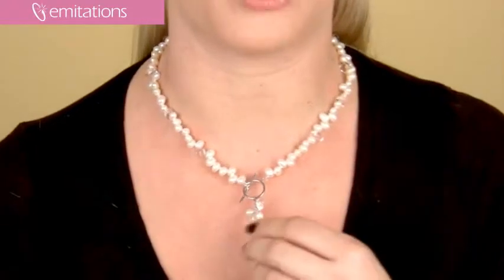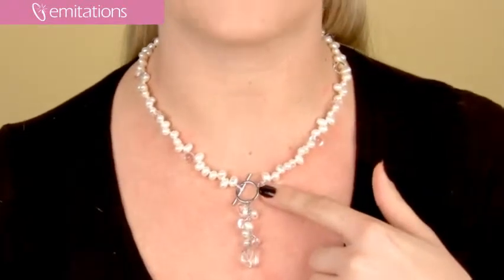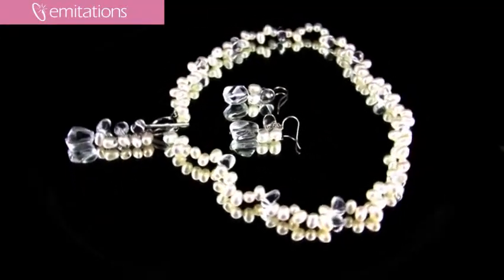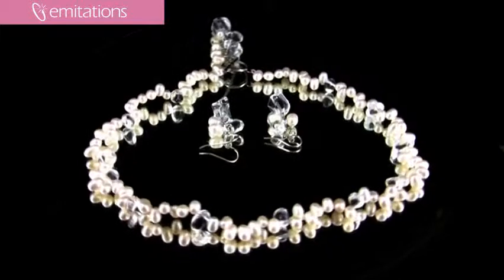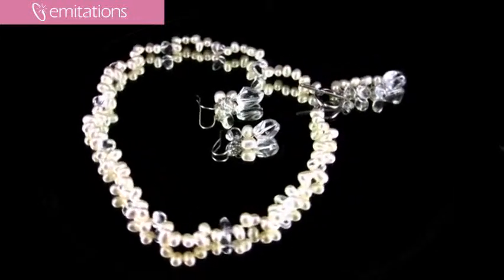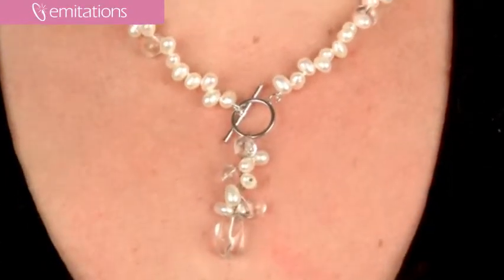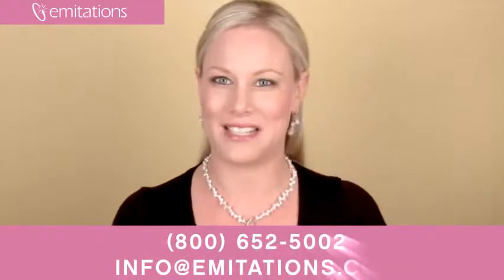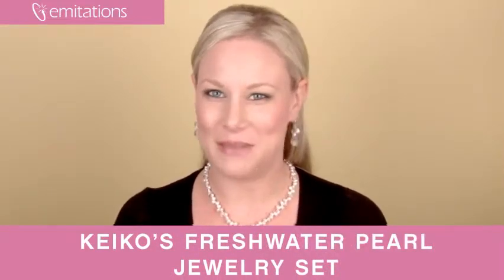Keilko's Freshwater Pearl GIft Set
Gift set features tightly strung freshwater potato pearls accented with larger quartz beads
Unique front toggle closure, which adds drama and attention to the front dangle of pearls and beads
 You can also choose to wear the toggle in the back
Made from 18k white gold plated sterling silver
Matching earrings have a dangle of pearls and beads
Current promos:
1. FB
2. Newsletter